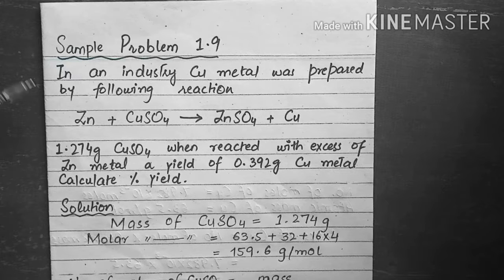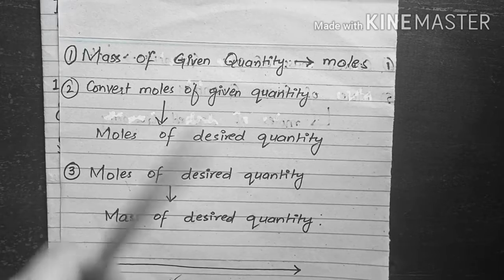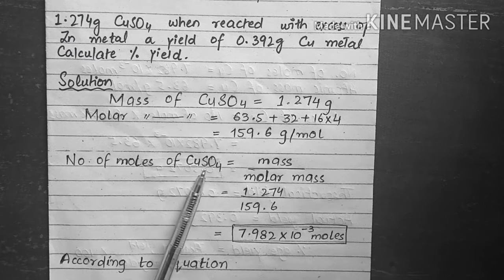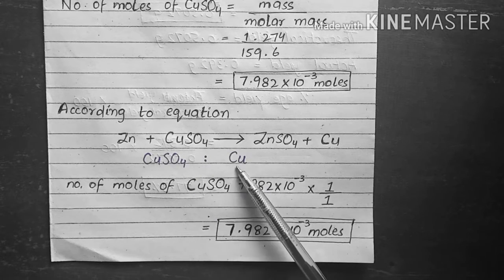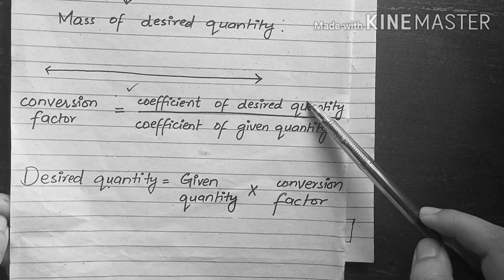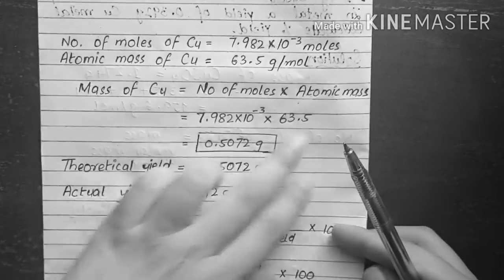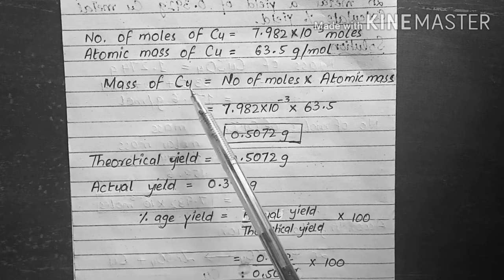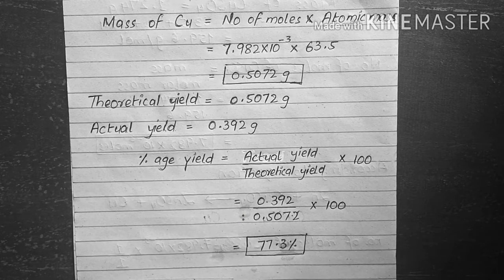Calculate % yield of Cu when 1.274 CuSO4 react with Zn to yield 2.392g of Cu|Actual Theortical Yield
1.274g CuSO4 reacted with excess of Zn metal to yield 2.392g of Cu metal was obtained. Calculate % yield of Cu
Actual Yield
Theoretical Yield
Stoichiometry
FSc
HSSC-I